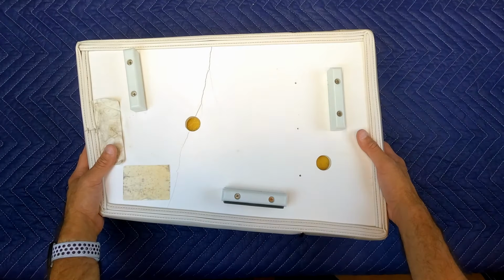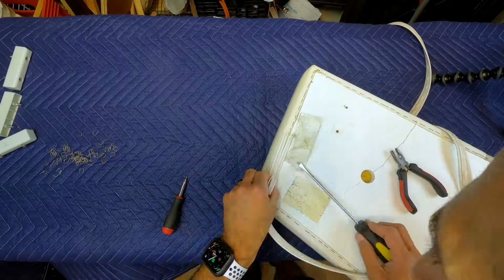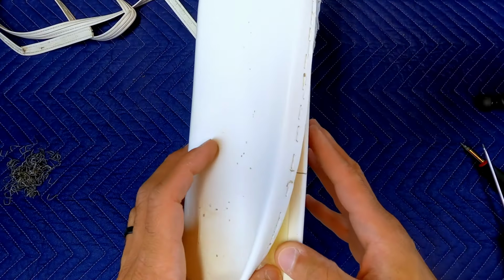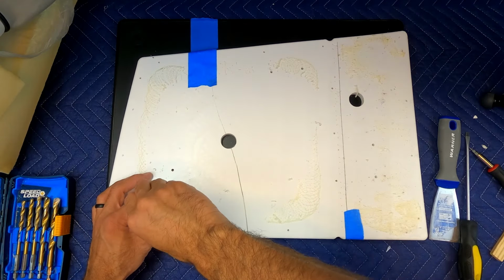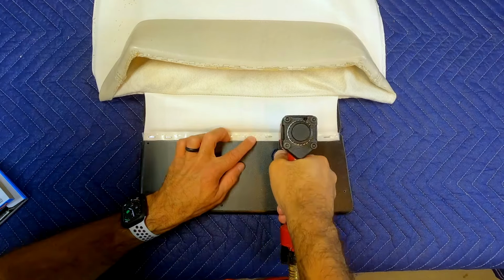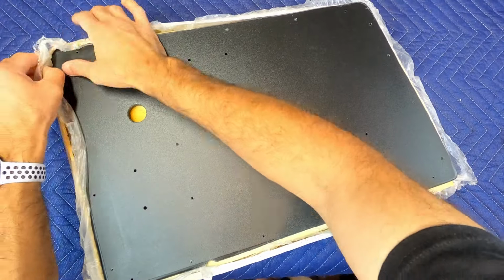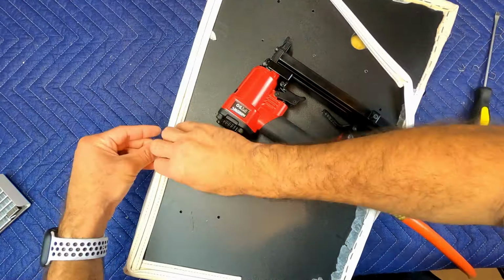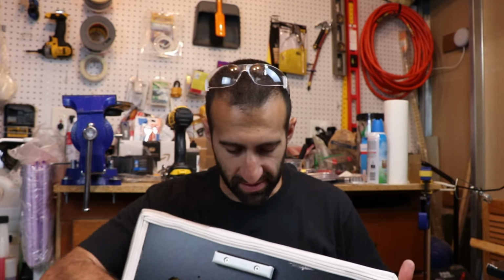Yamaha Jetboat | Marine Seat Base Replacement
First, I would like to thank ​⁠@CaptainLeonsBoatingandMore for finally pushing me to get this video out! Please go visit his channel, as he's a major inspiration for me!

Finally, a video explaining how to easily replace that cheap, brittle, broken seat base on our boats. I'll walk you through the process from pulling out the old staples, to putting in the new ones.

For this project you'll need (at a minimum):
The cutting board:
Stainless steel T50 3/8" staples
A pneumatic stapler (the electric ones don’t have enough power)
3M Super 77 Adhesive
A spackle/putty knife
Blunt tip pliers
Flathead Screwdriver

Chapters
00:00 Intro
00:40 The Cracked Base
01:48 Removing the Trim Staples
02:51 Removing The Vinyl Seat Staples
03:33 Separating the Foam from the Base
05:22 Preparing the New Base
06:52 Starting to Staple
07:39 Attaching the Foam and Plastic
09:45 Stapling the Vinyl and Trim
11:43 Reassembly, Clean, and Test
12:25 Outro

Marine, Yamaha, Jet Boat, Jetboat, SX AR FSH, 190, 210, 240, 250, Cushion, Split, Crack, Broken